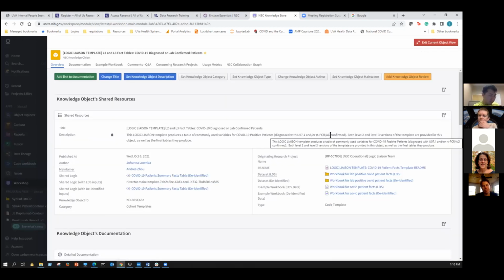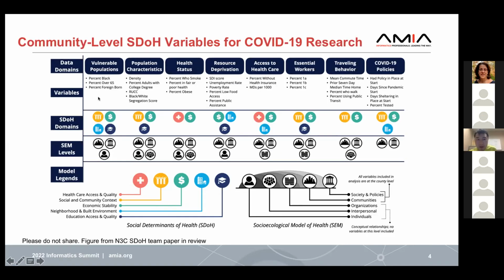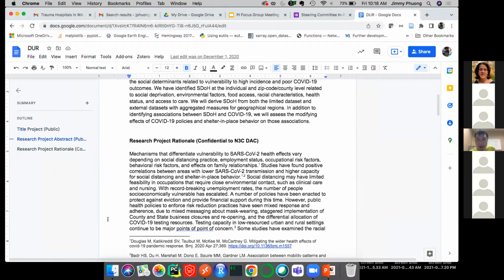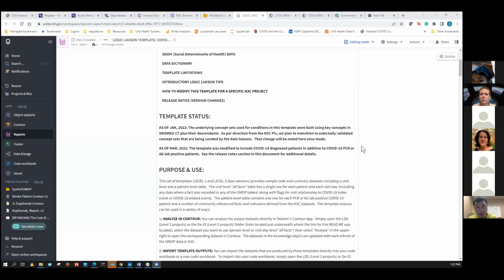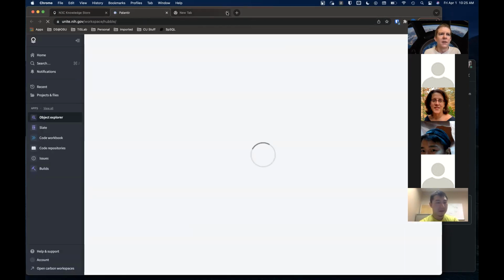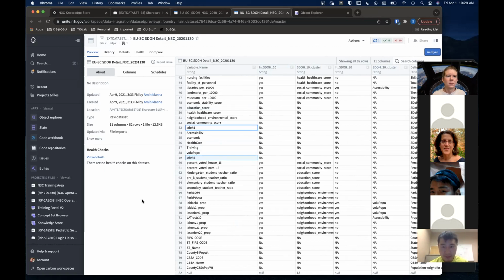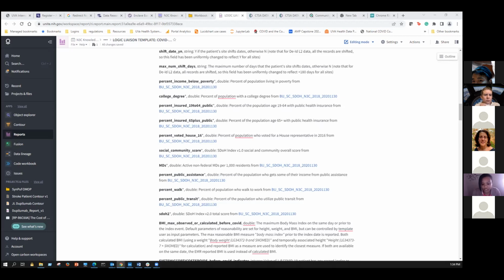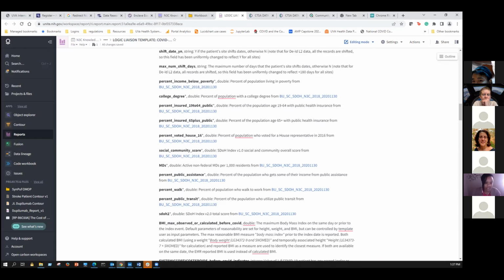N3C EUG, 04.01.2022 - Social Determinants of Health Data in the N3C Enclave